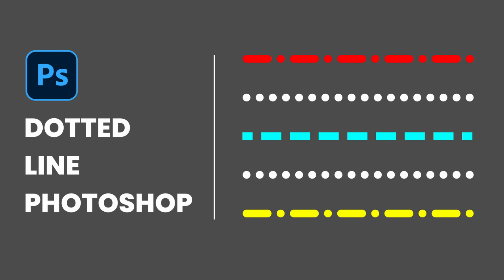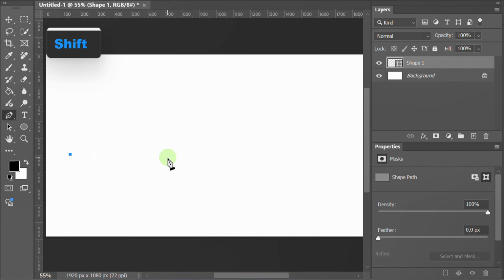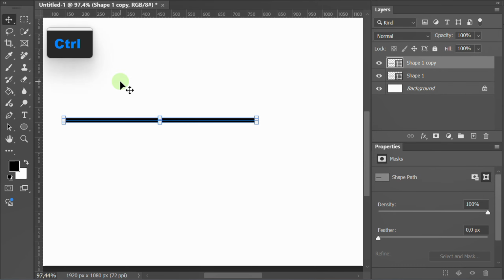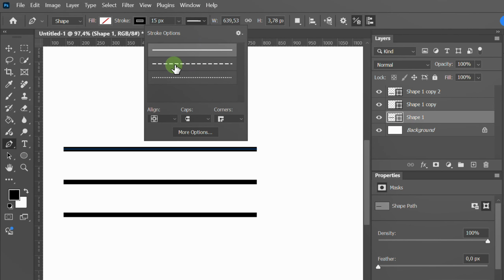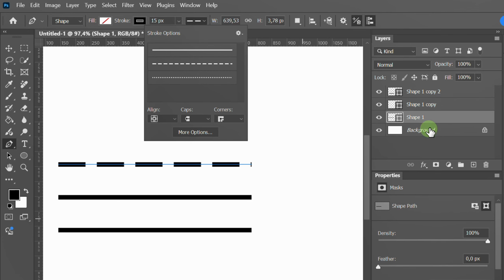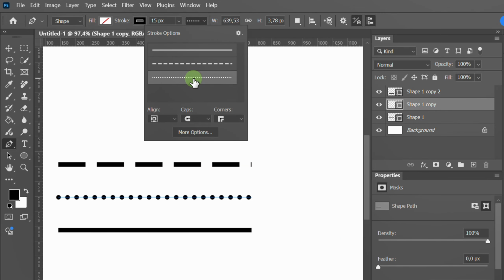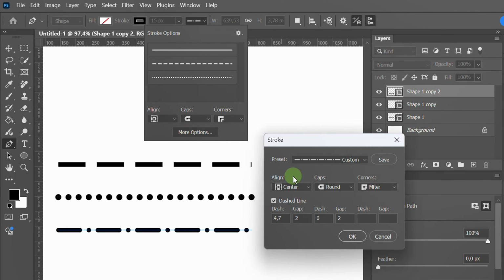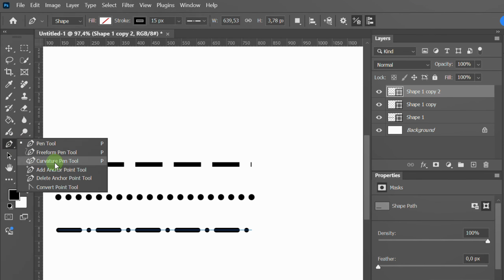Create PERFECT Dotted Lines in Photoshop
Unlock the secrets of creating flawless dotted lines in Photoshop with this step-by-step tutorial! Whether you're designing graphics, layouts, or annotations, learn how to master the pen tool, adjust stroke settings, and apply creative styles. Join us as we explore tips and tricks to achieve perfect precision and add a professional touch to your projects.